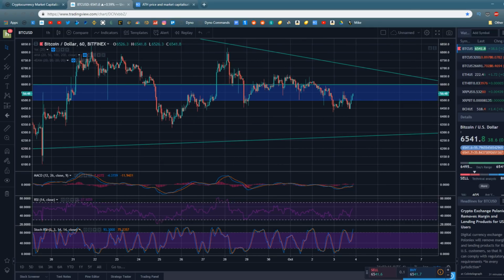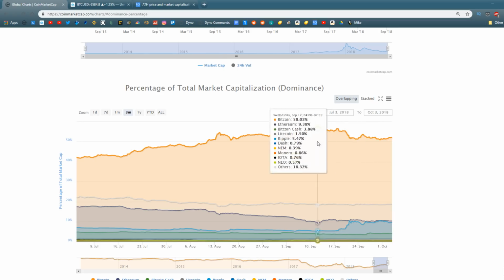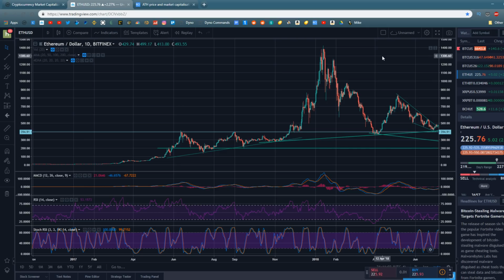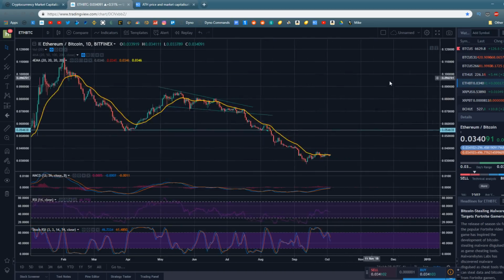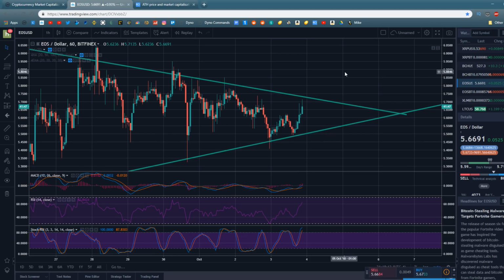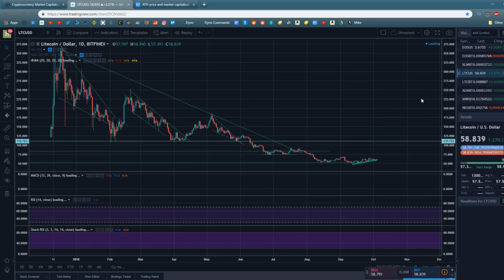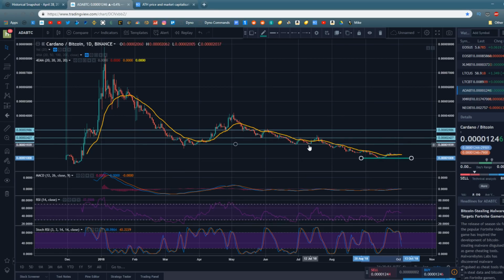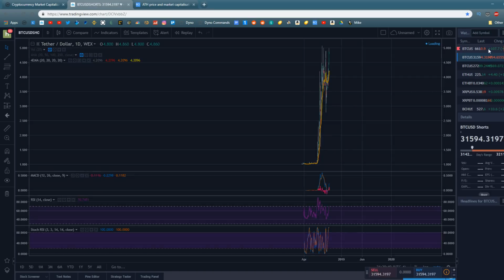Altcoins Finally Bottoming? Is Now The Time To Get In?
We do individual technical analysis on all ten top cryptocurrencies including Bitcoin, Ethereum, XRP and more.

Spare Change?

BTC
127eLjKTBKU9HTFhYowCDC4D3JBxonVk15

ETH
0x5115ACa82edf204760fE3B351c08a48d6004D89B

LTC
LSKXx3fQRK5LMowGznVvo6A9NtmtaQaoqP